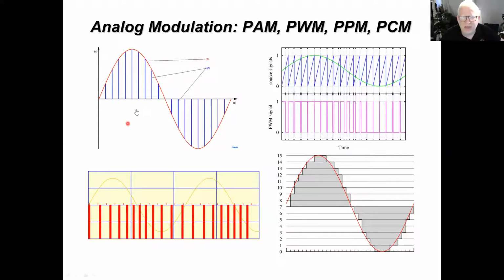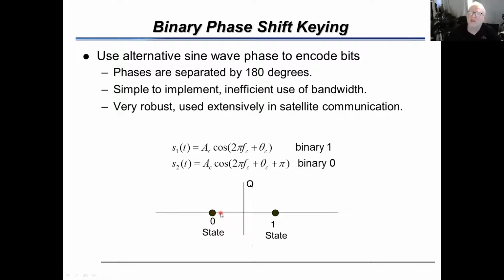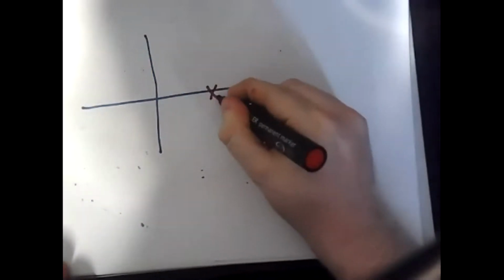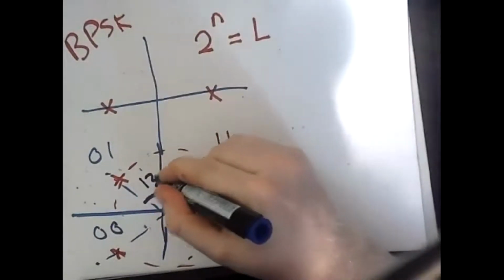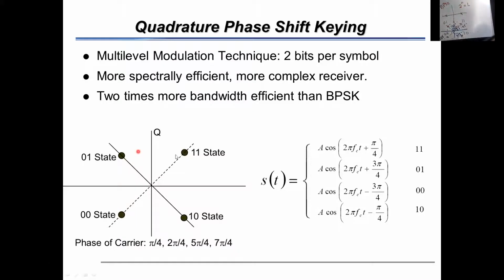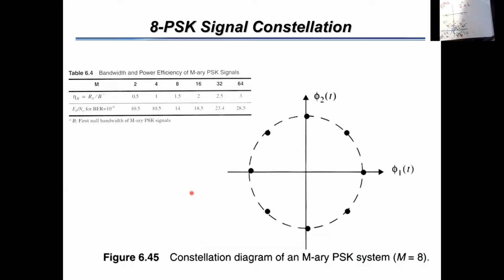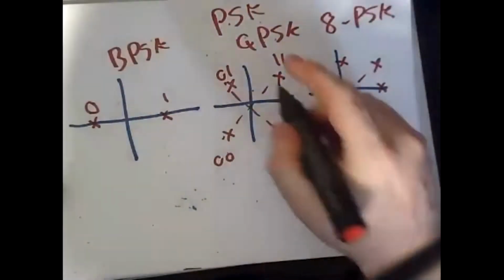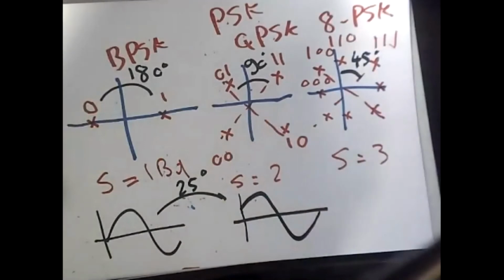20ELEC09I Lecturer 7 QAM modulation part 1